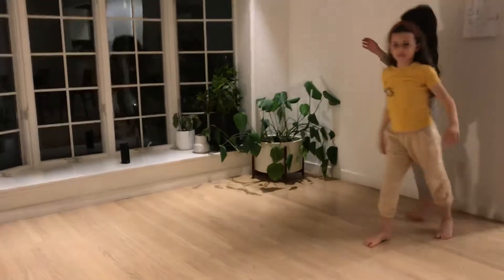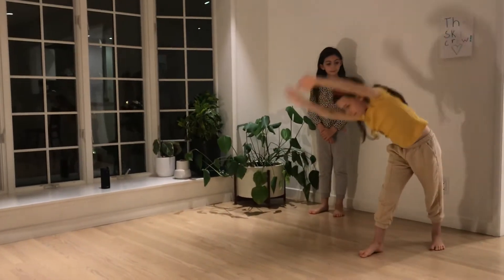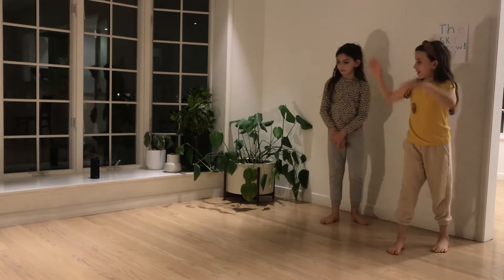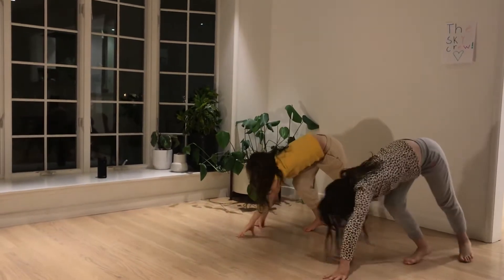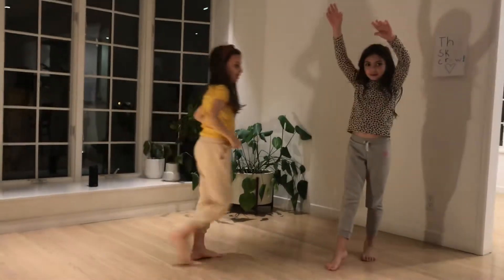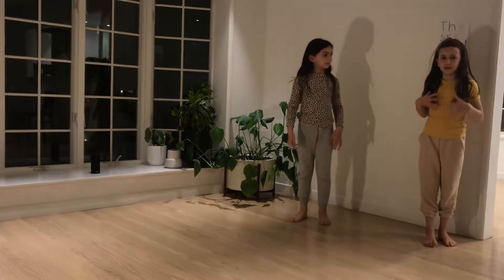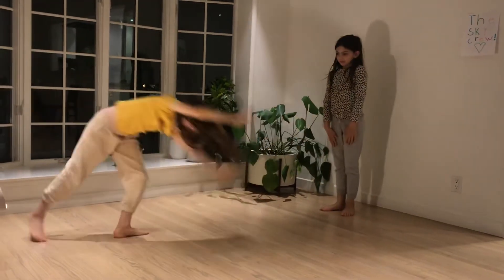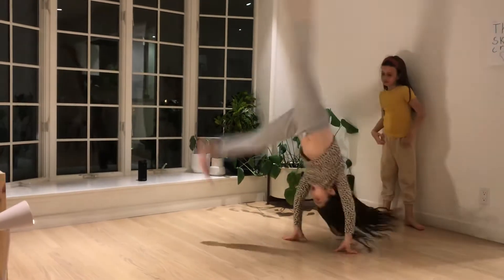Sky Crew How to do a cartwheel w/ Vivi